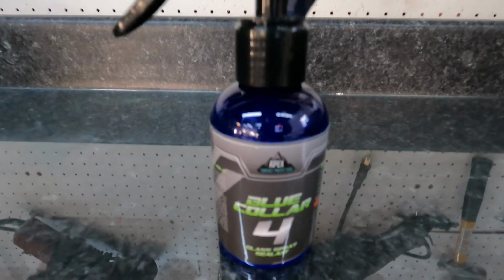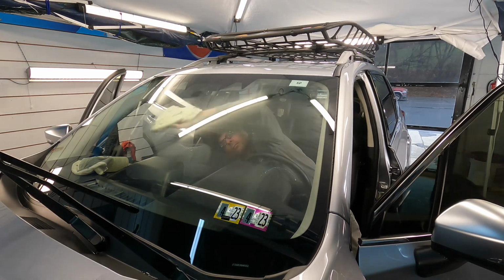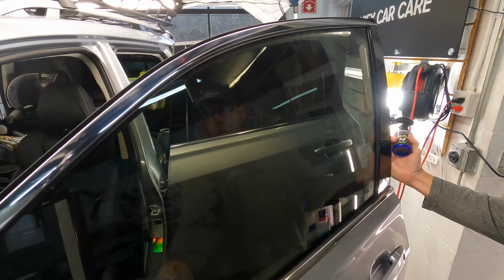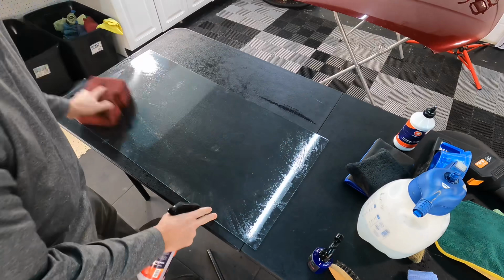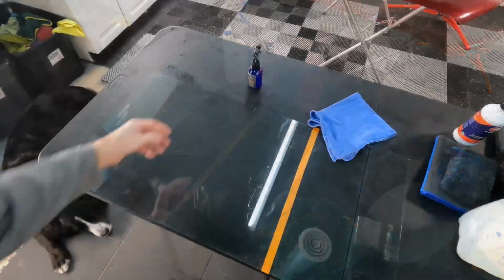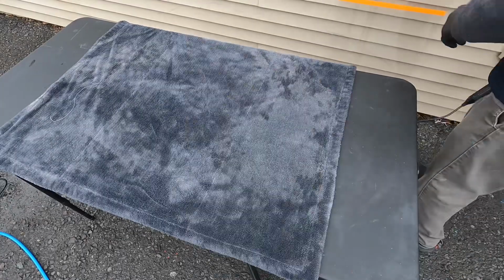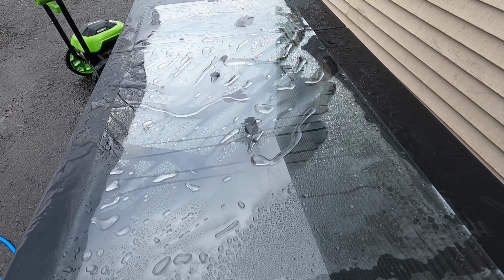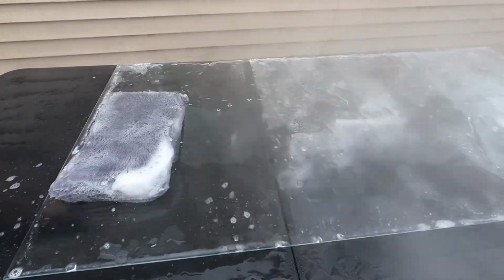My Streak Free, Haze Free Glass Sealant!! For Automobile And Home! Blue Collar 4 Glass Sealant!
Blue Collar 4 Glass Spray Sealant is an easy to use, economical repellent and protectant for glass, windshields, windows, plexiglass, mirrors, and clear plastic. Blue Collar 4 Glass Sealant provides a durable, invisible coating to your windshield giving it excellent rain repellency.

The invisible coating repels rain, sleet, and snow to maintain a high level of visibility, dramatically improving weather driving visibility. The treatment also makes for easy removal of ice, frost, salt, mud and bugs.

Blue Collar 4 contains durable anti-static polymer and Sio2, which will help dust from settling on your glass. RAIN also significantly improves scratch resistance.

Instructions:

Prep glass and windscreen.
Spray on.
Wipe off.
Let cure 2 hr.

Protect your beloved ride at Apex Detail. Ceramic Coating near me. Our Polysilazane coating has insane gloss! Benefits compared to other coatings on the market.
Better Heat resistance
Better Chemical resistance
Better Gloss level
Better Water contact angle
Better Durability
Better Adhesion and cross-linking
With a higher temperature, abrasion, contact threshold, along with chemical resistance and the ability to deal with extreme heat, our coating is the choice for those looking for performance in addition to a look that cannot be matched. Paint protection near me.